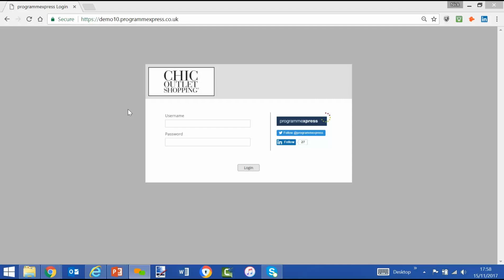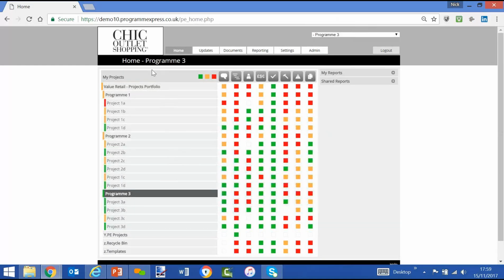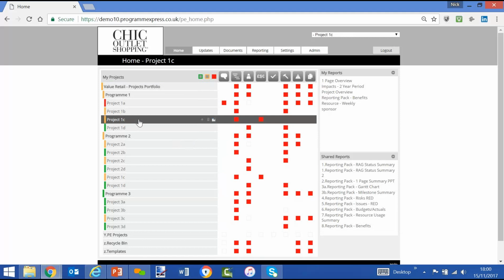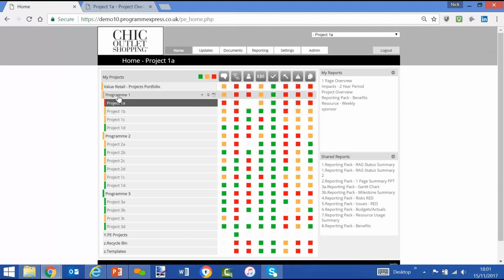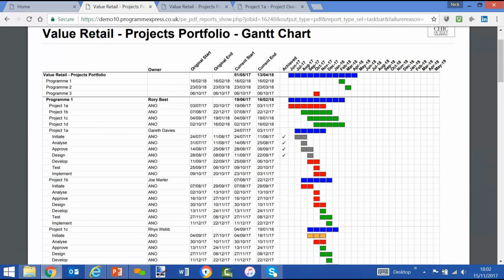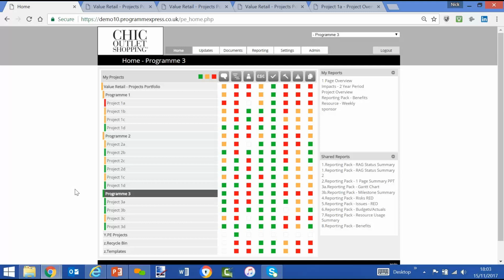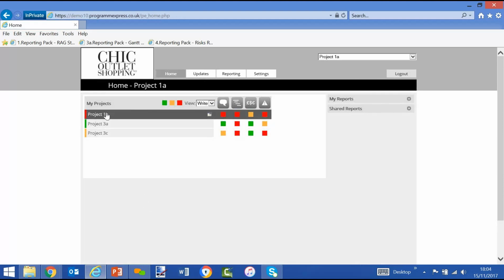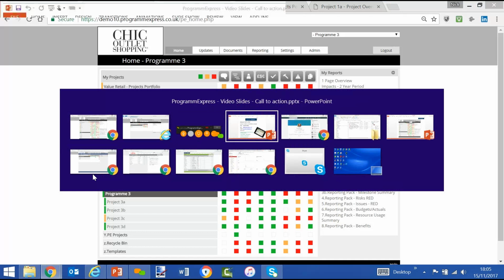PE Demo Value Retail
This is a short video demonstration of ProgrammExpress for Value Retail